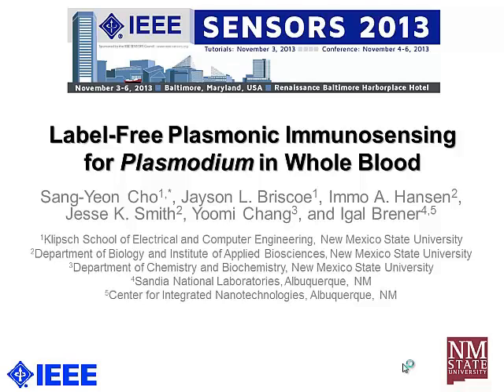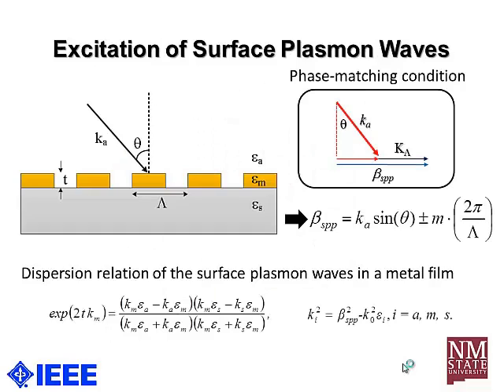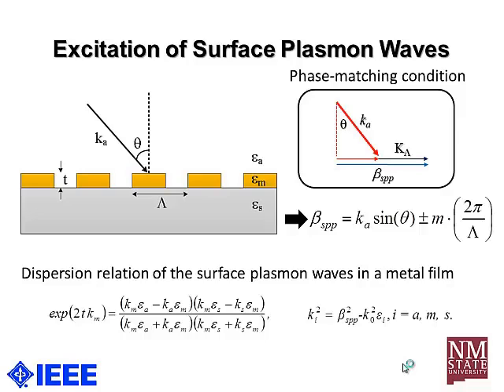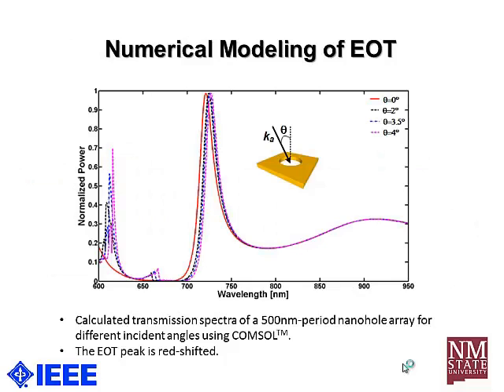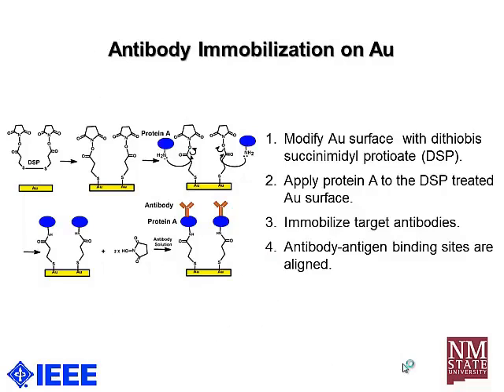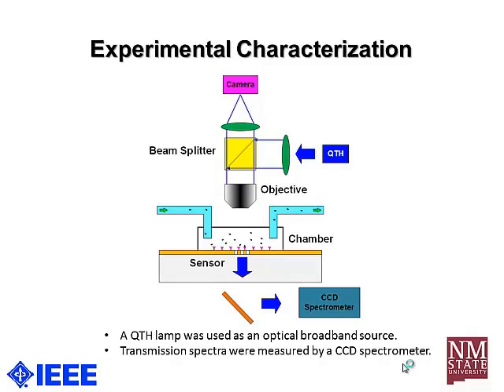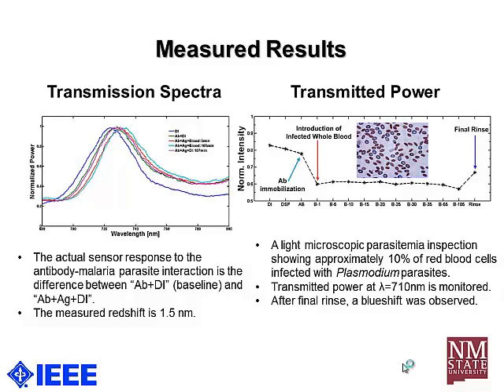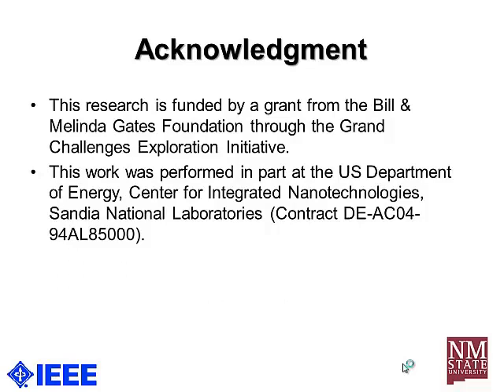Label-Free Plasmonic Immunosensing for Plasmodium in Whole Blood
Title: Label-Free Plasmonic Immunosensing for Plasmodium in Whole Blood

Author: Sang-Yeon Cho{1}, Jayson Briscoe{1}, Immo Hansen{1}, Jesse Smith{1}, Yoomi Chang{1}, Igal Brener{2}

Abstract: In this presentation we report on the first experimental demonstration of malaria pathogen detection in whole blood lysate using plasmonic nanostructures. Previous studies on plasmonic biosensing have measured antibody-antigen bonding, protein-protein interactions, and detection of bacteria. However, unlike our sensor, many of these works rely on complex optical setups to excite surface plasmon (SP) waves. To achieve malaria pathogen detection, we utilized surface chemistry which provides highly site-directed and stable antibody immobilization on the nanostructure’s surface. The nanostructure focuses incoming light onto the surface of the sensor thereby exciting SP waves. These waves are extremely sensitive to induced changes in refractive index, such as from antibody interaction with the Plasmodium pathogen. This plasmonic sensor is a compact, highly sensitive, cost effective, selective diagnostic tool for many portable biosensing applications such as point-of-care diagnostics.